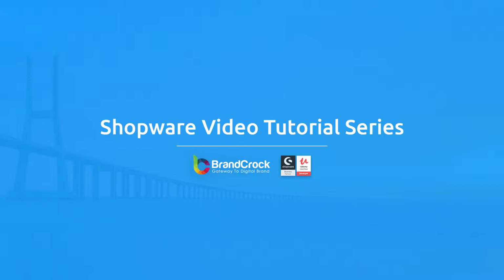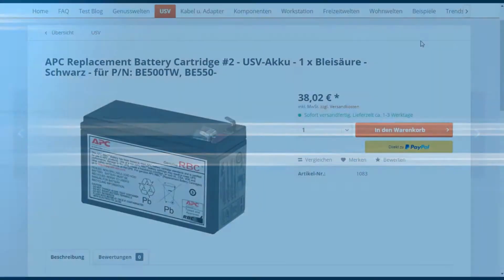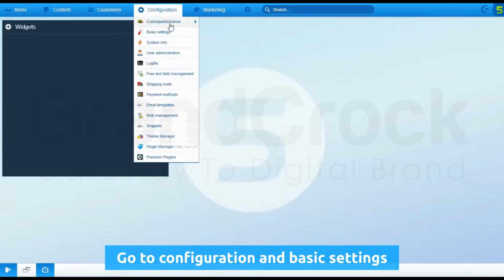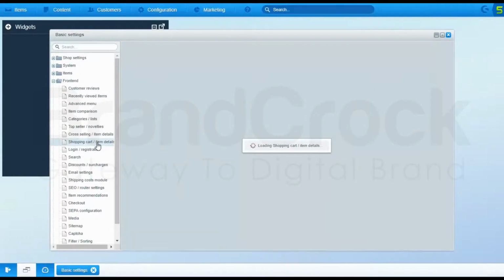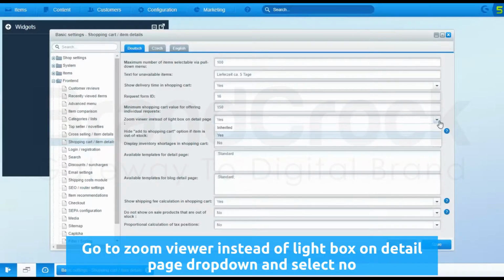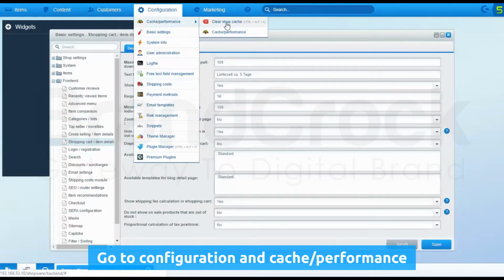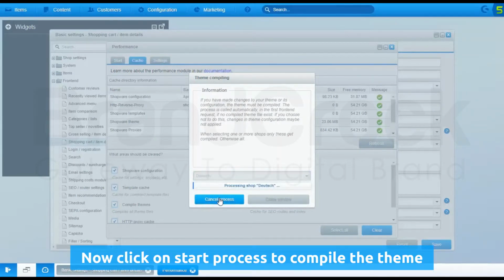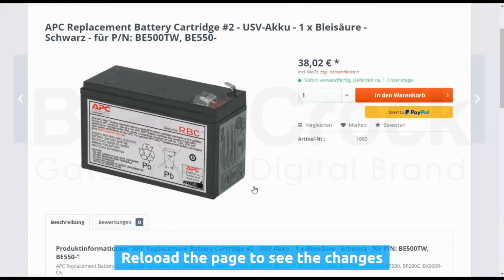Shopware tutorials : How to active light box instead of zoom viewer on detail page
In this video, we will show you How to Active light box instead of zoom viewer on detail page